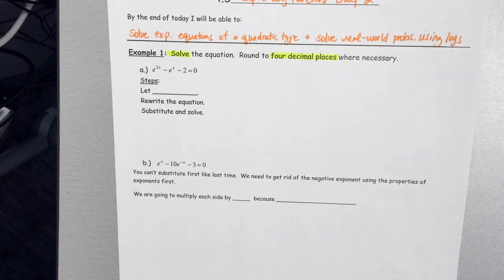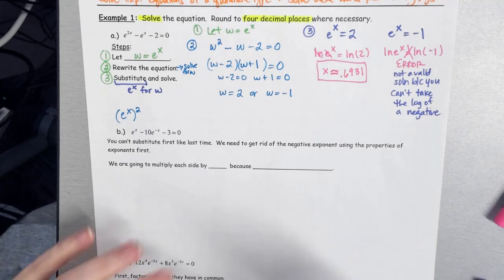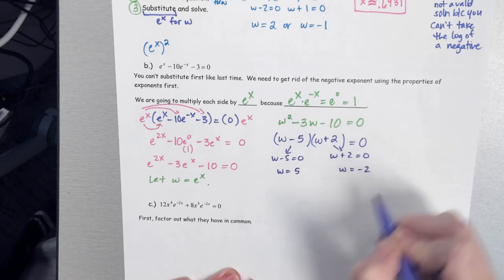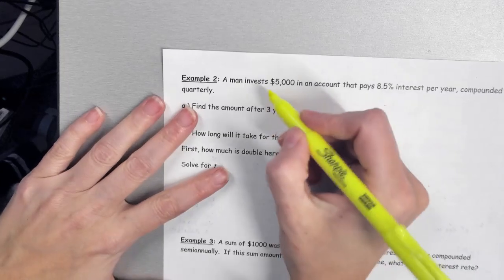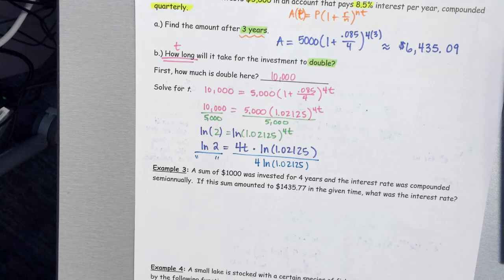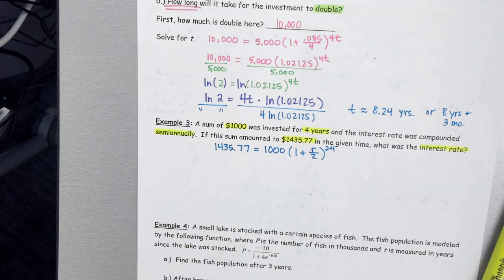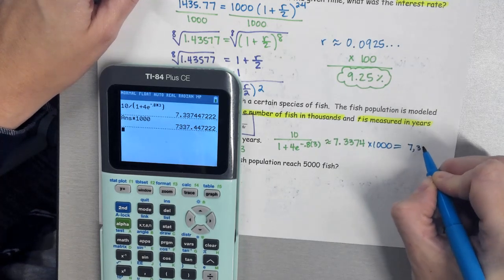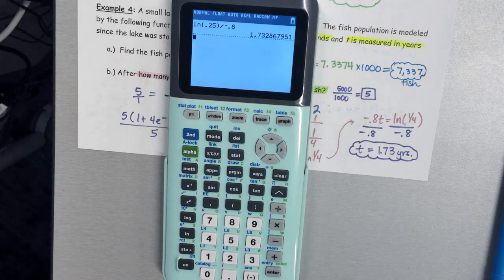4.5 - Day 2 Precalc 2024